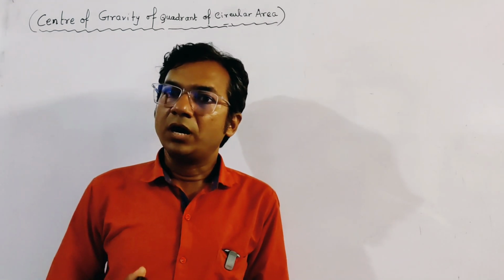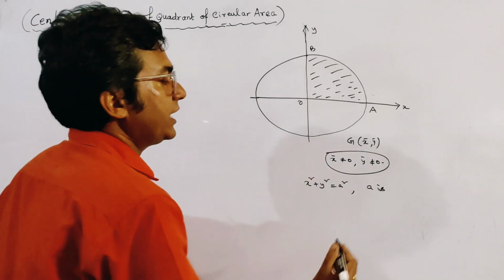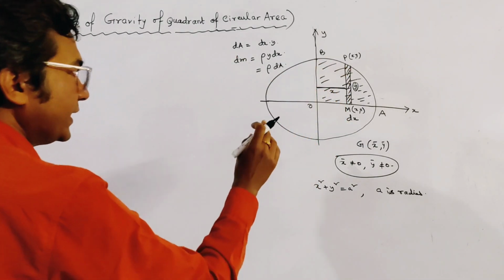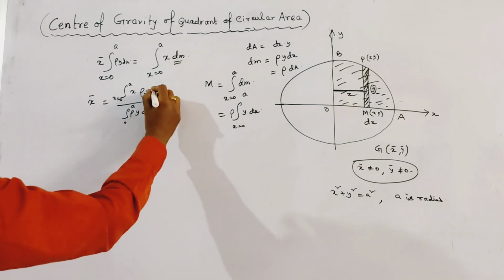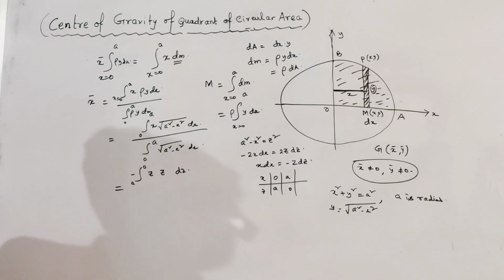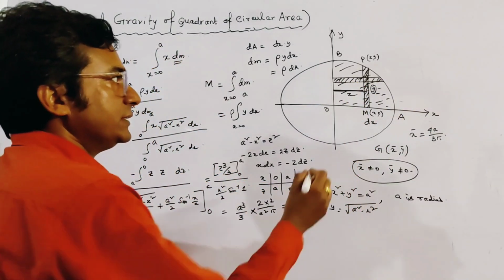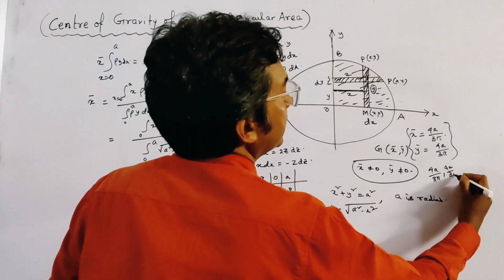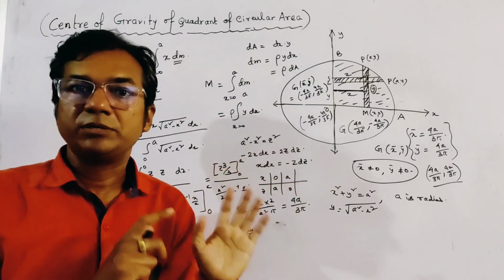Centre of Gravity of a Quarter of Circular Area or a Quadrant of a Circular Area.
This video contains the method of finding Centre of Gravity of a Quadrant of circular Area with details explanation.